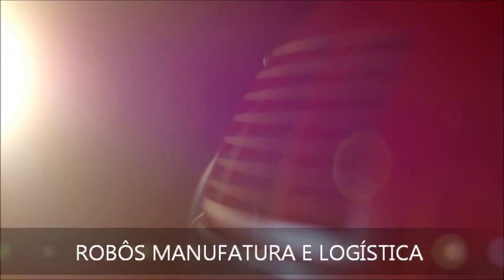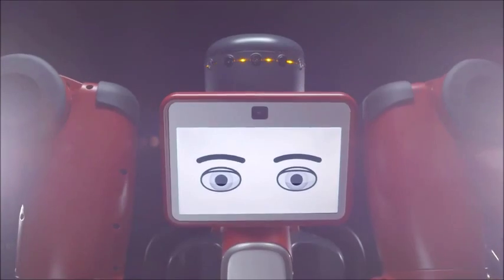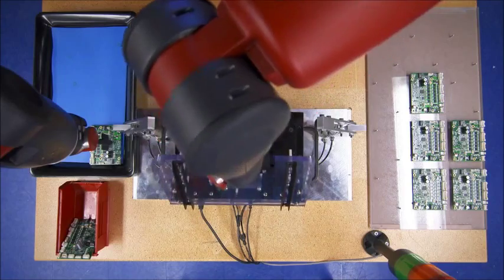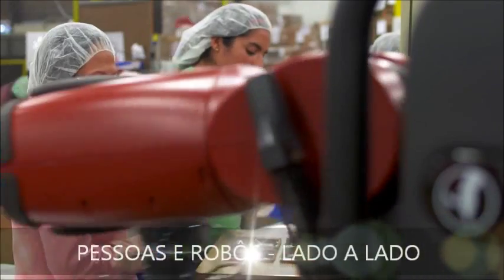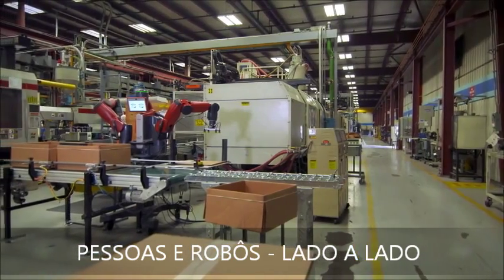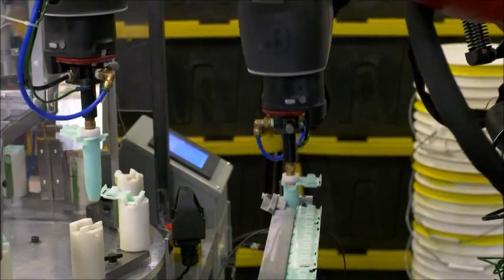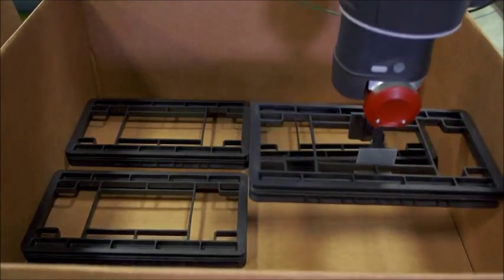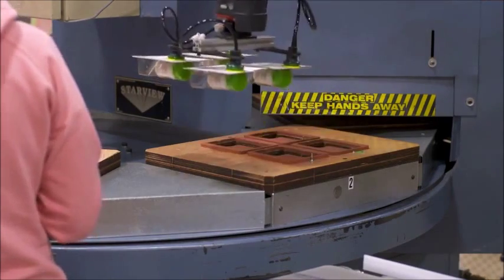Baxter Robô (Manufatura e Logística)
A aproximação dos robôs que operam manufatura e logística com as pessoas nunca esteve tão próxima. Veja como o Robô Baxter é amigável e se "socializa" com as pessoas.